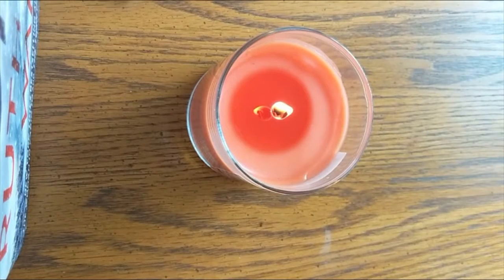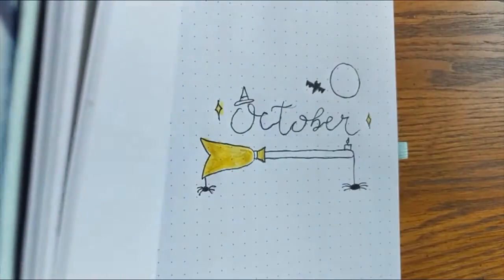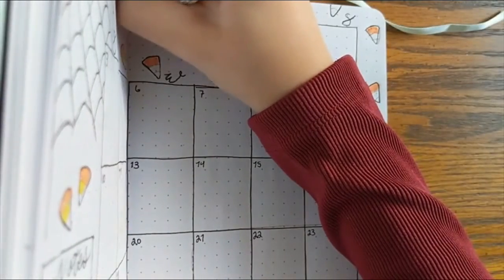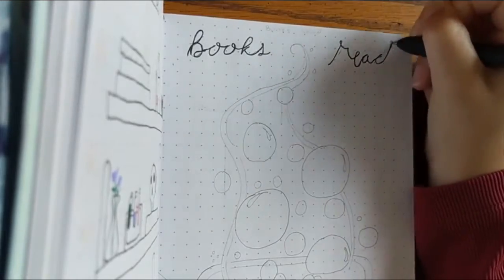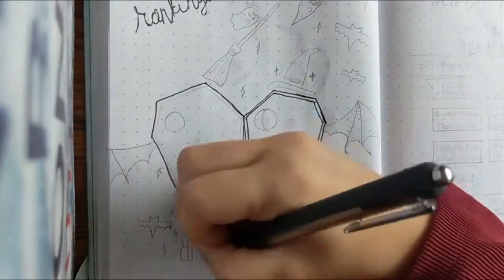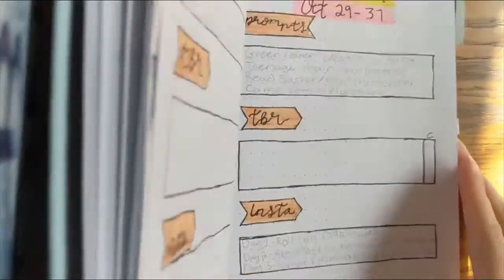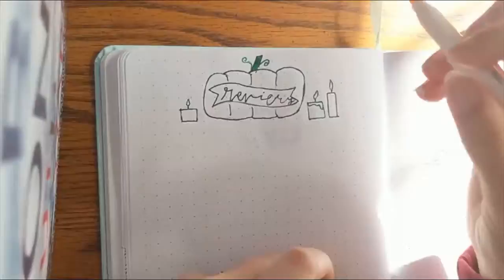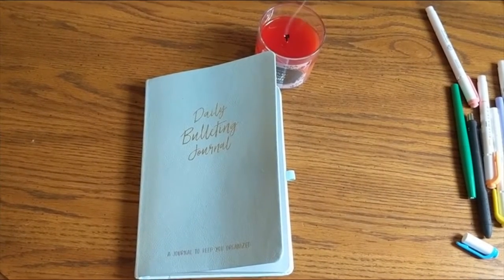October bullet journal | Spooky Theme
This is the best one yet!

Follow my other bookish accounts:
Storygraph: lauraslillibrary
Goodreads: Laura's Lil Library